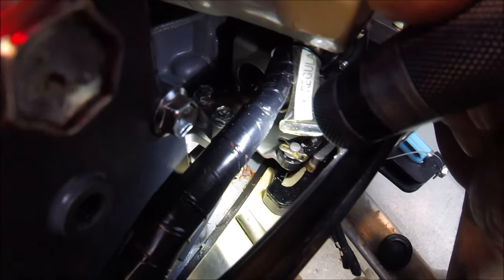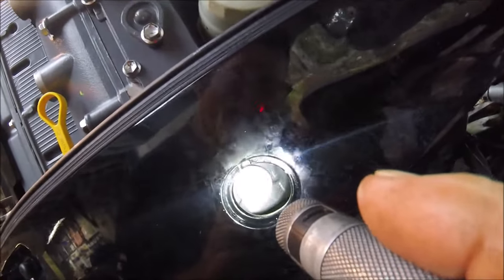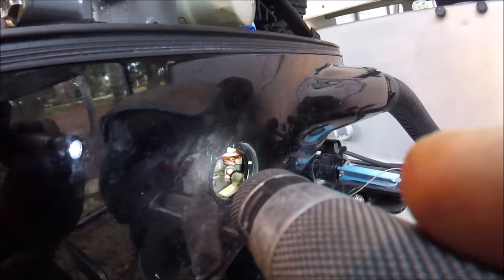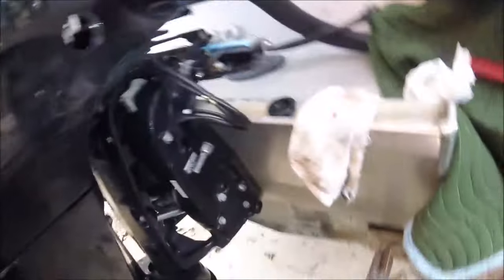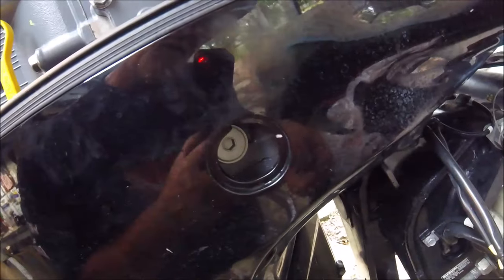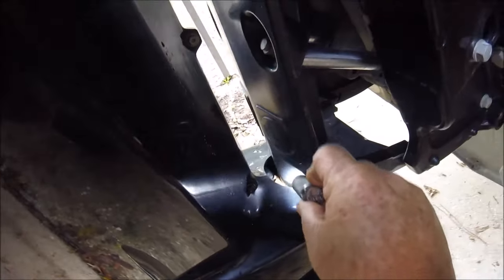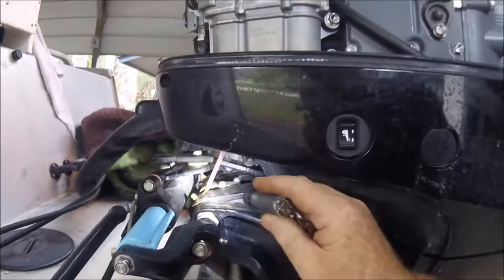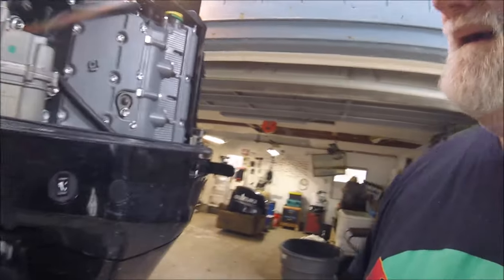Hey Suzuki Maintenance Freaks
"JETTYWOLF LIVE" - 11/18/2023  Outboard maintenance